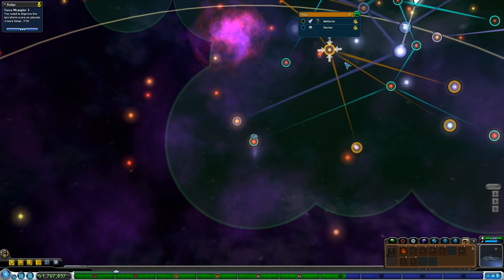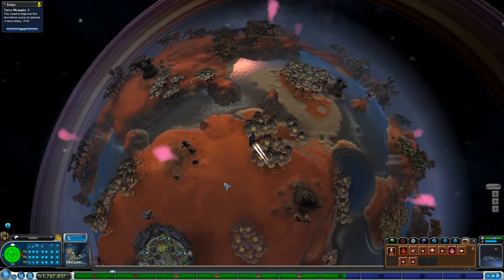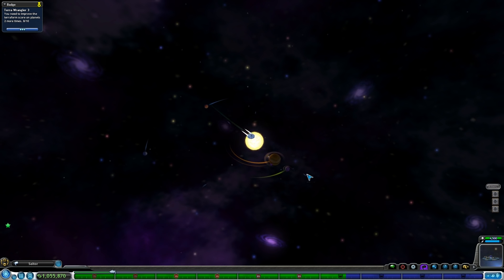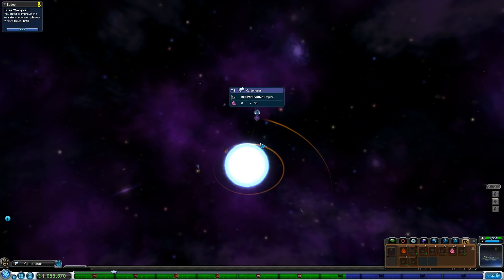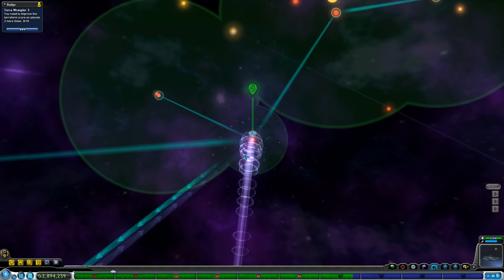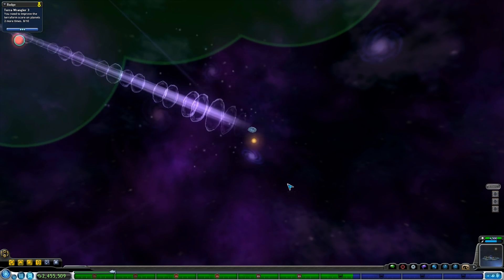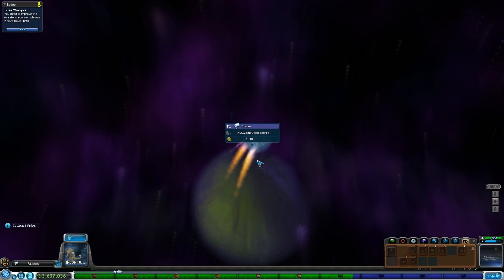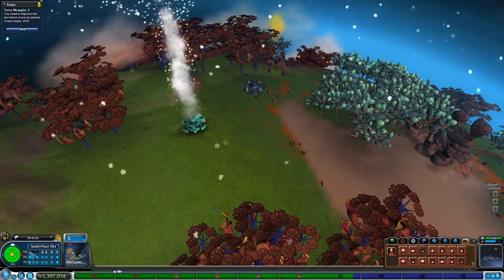BRINGING KNOWLEDGE TO THE TRIBES - Space Stage - SPORE - Part 14 (2018)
How to Get onto the server? - Be a Twitch Sub !

(Game found on Origin)